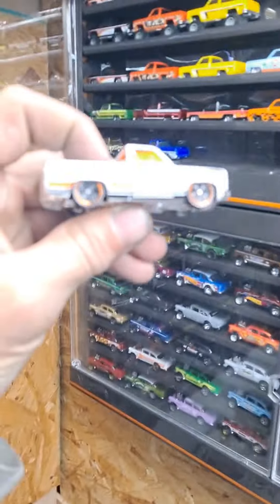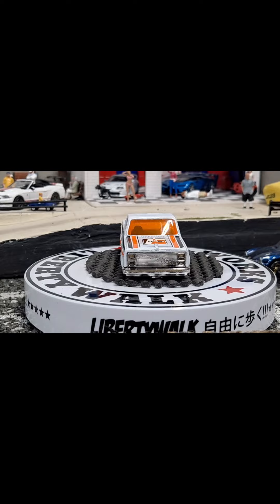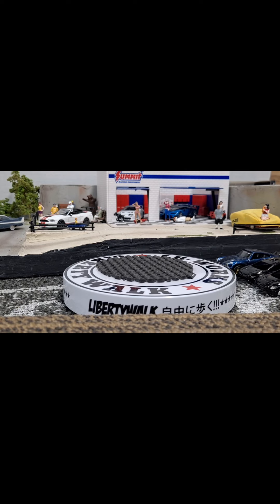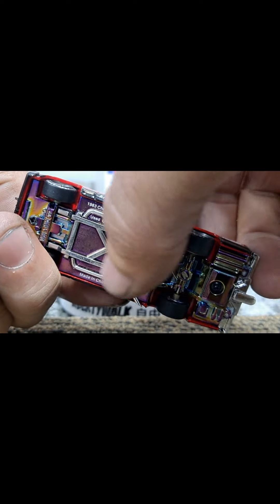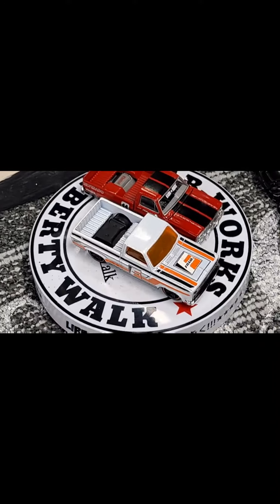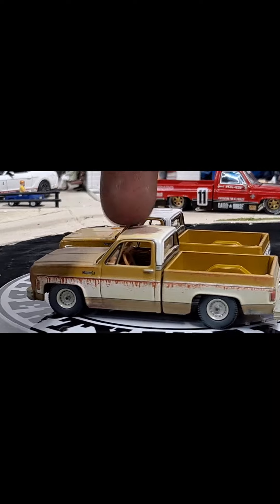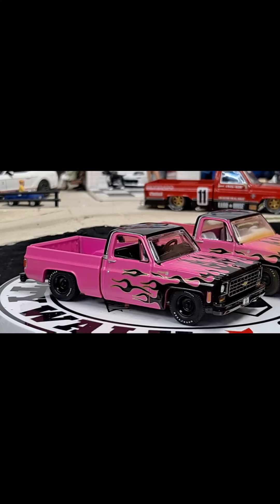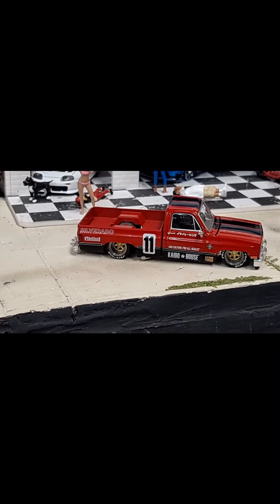Truck and Stuff Thursday and a couple of trucks I've wanted for years